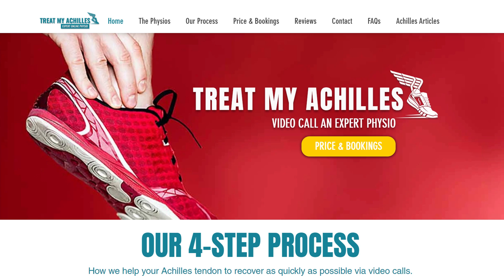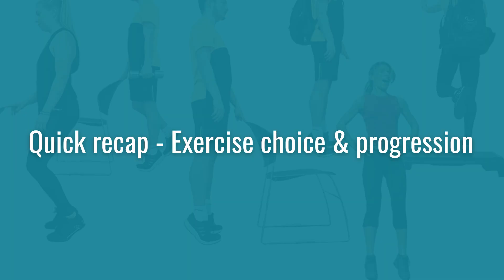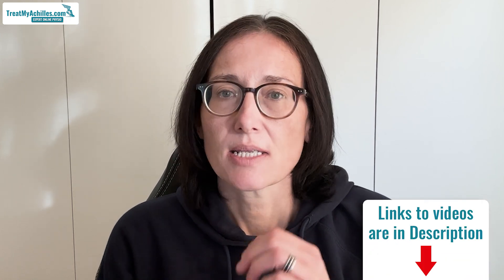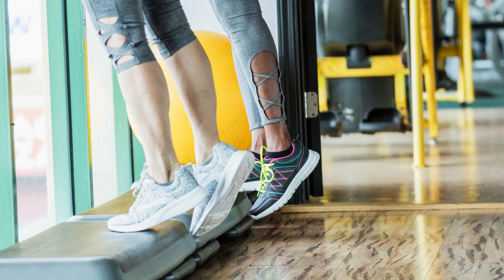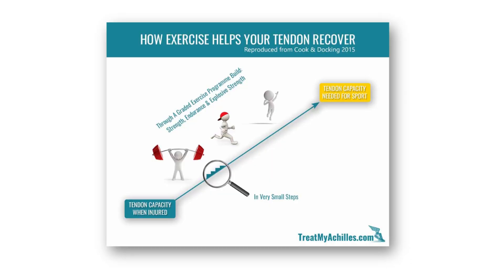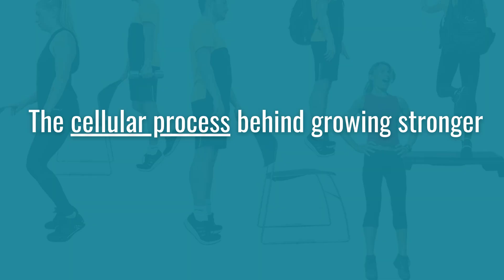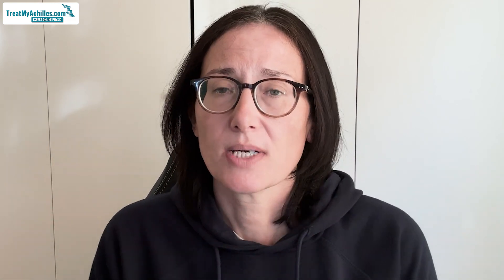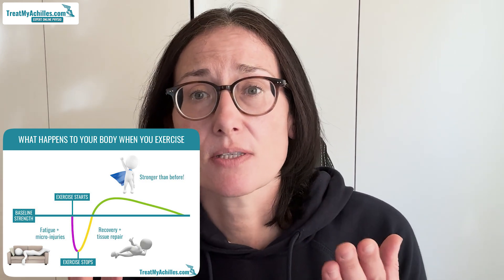The Science Behind Achilles Tendonitis Rehab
Proper Achilles tendonitis rehab involves strengthening exercises. This video delves into the science behind strengthening exercises, emphasizing the importance of consistency, progression, and adequate rest. Learn how microscopic changes in your muscles and tendons lead to lasting recovery, enabling you to return to activities you love—stronger and pain-free.

🌟Need more help with your injury? You’re welcome to consult one of the team at TMA via video call for an assessment of your Achilles injury and a tailored treatment plan

📚Chapters:
00:00:00 Introduction
00:00:38 Quick recap - Exercise choice and progression
00:03:03 How exercises make us stronger
00:06:02 How this applies to Achilles tendonitis rehab
00:06:44 How long does this take?
00:08:09 The importance of rest days
00:10:57 Take-home summary

References:

Sancho, I., Willy, R. W., Morrissey, D., Malliaras, P., & Lascurain-Aguirrebeña, I. (2023). Achilles tendon forces and pain during common rehabilitation exercises in male runners with Achilles tendinopathy. A laboratory study. *Physical Therapy in Sport*, *60*, 26-33.

Demangeot Y, Whiteley R, Gremeaux V, Degache F. The load borne by the Achilles tendon during exercise: A systematic review of normative values. Scand J Med Sci Sports. 2023 Feb;33(2):110-126. doi: 10.1111/sms.14242. Epub 2022 Nov 9. PMID: 36278501.

Docking, S. I. and J. Cook (2019). "How do tendons adapt? Going beyond tissue responses to understand positive adaptation and pathology development: A narrative review." Journal of musculoskeletal & neuronal interactions 19(3): 300.